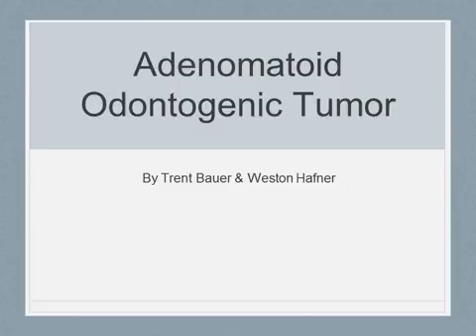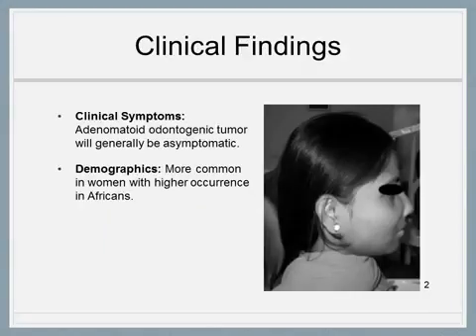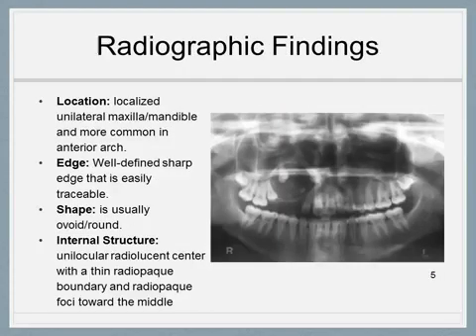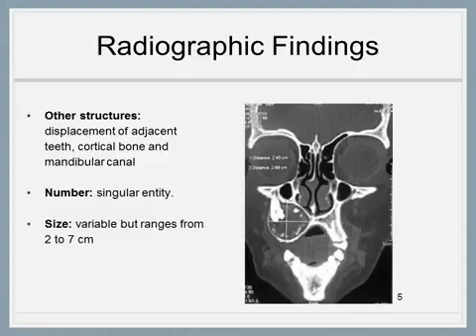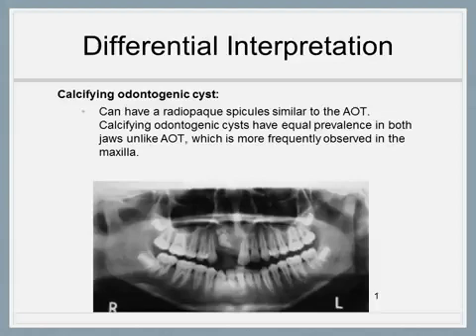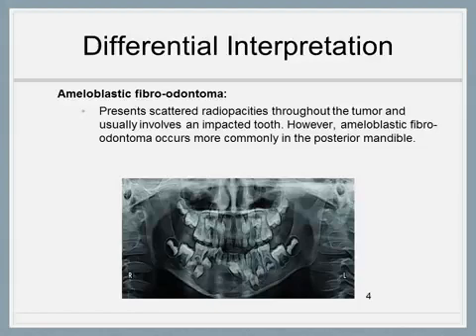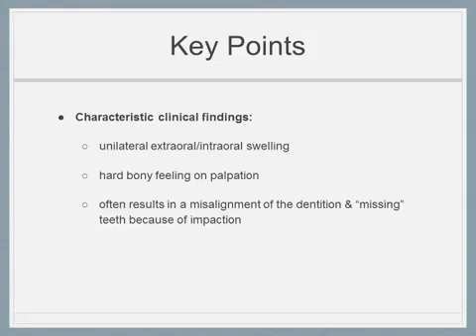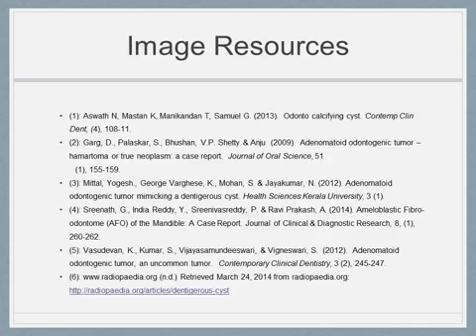Adenomatoid Odontogenic Tumor